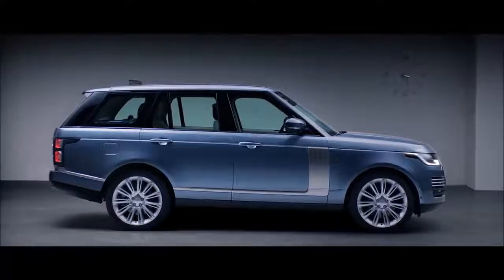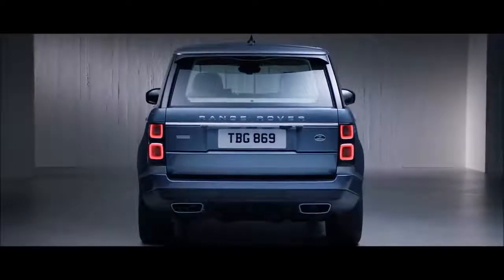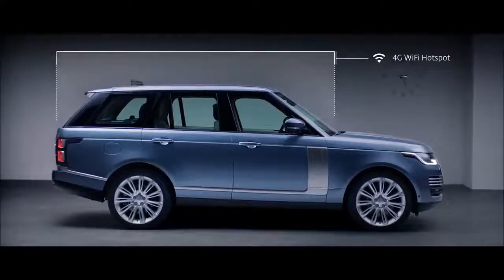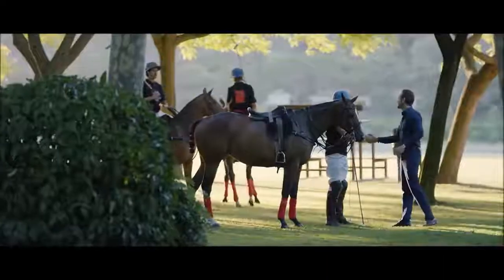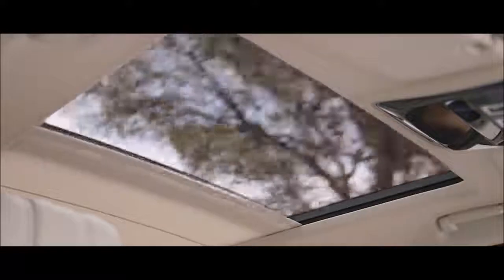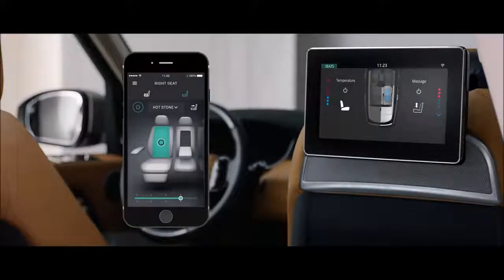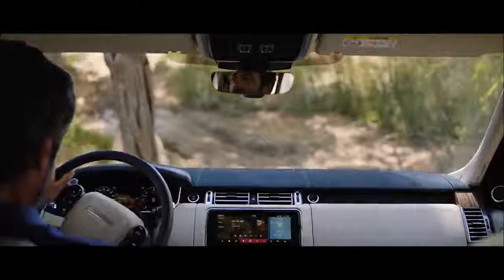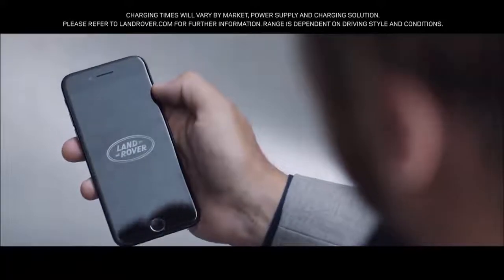2018 Range Rover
2018 Range Rover